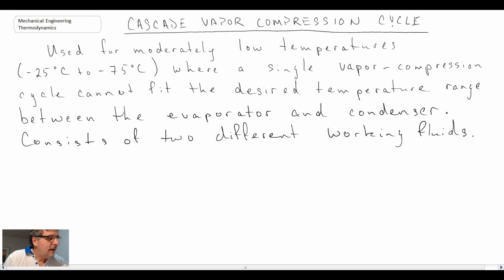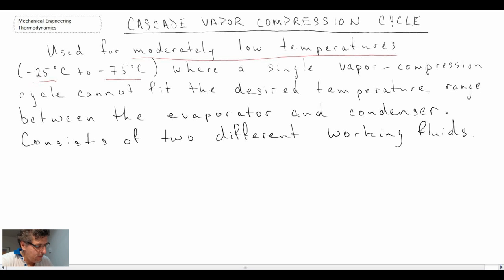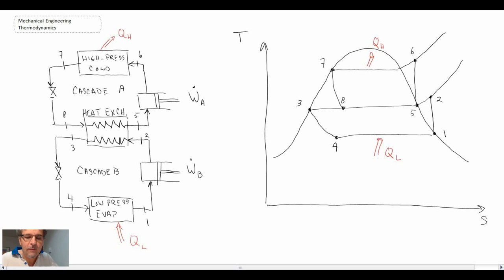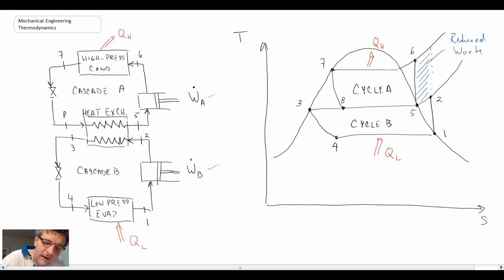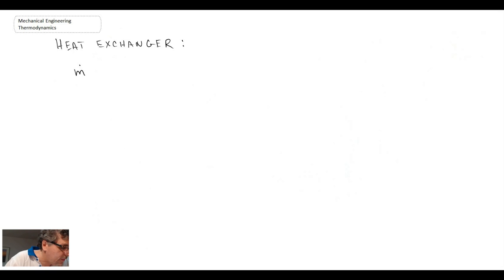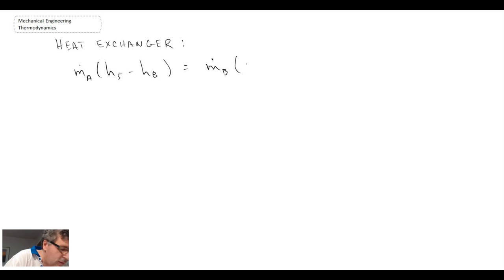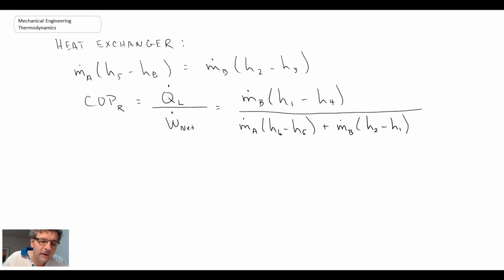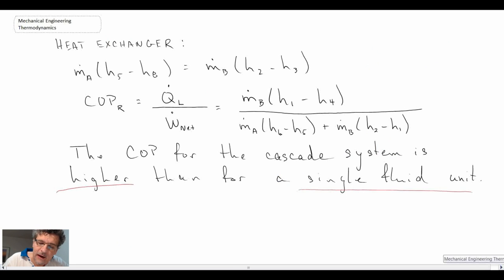Mechanical Engineering Thermodynamics - Lec 24, pt 2 of 4: Cascade Refrigeration Cycle